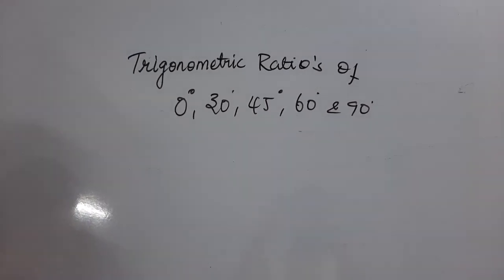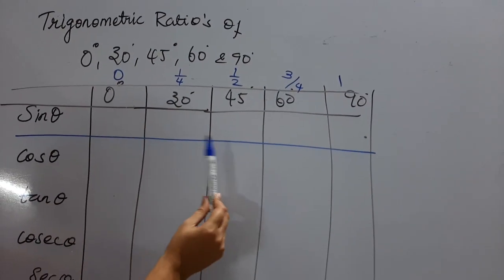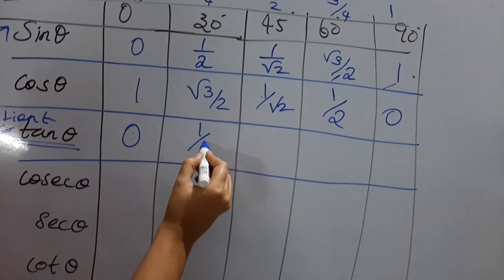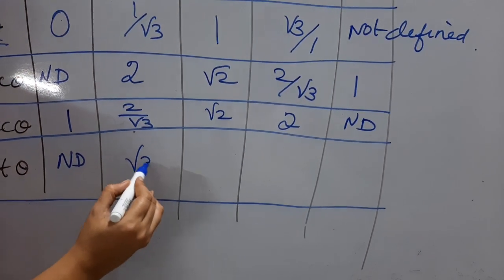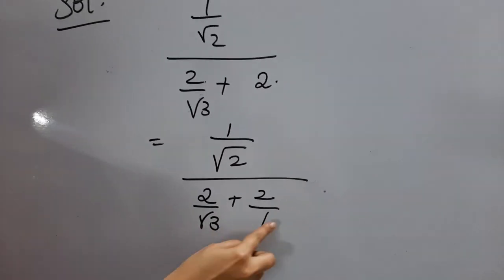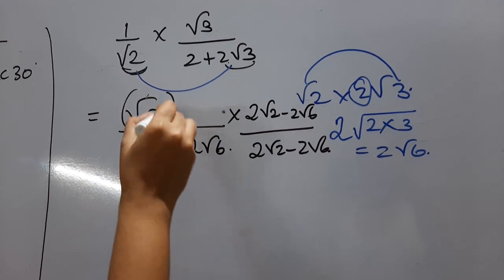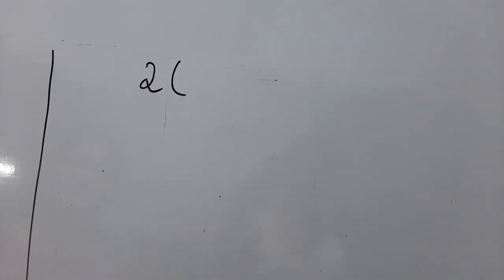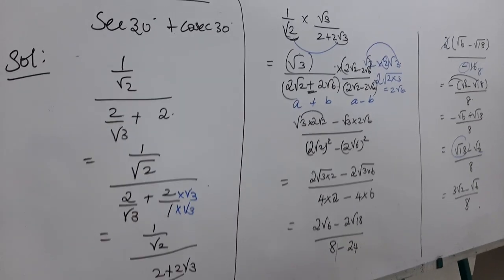NCERT| Grade 10| Mathematics| Introduction to Triginometry| English version| Session 4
Trigonometric Ratio Table Ex: 8.2 Q.no.1. iii)